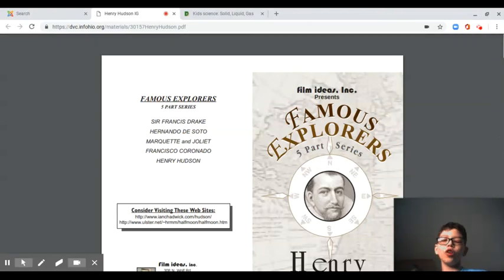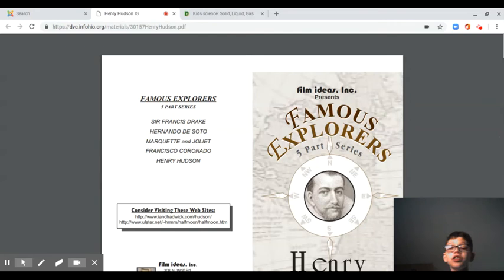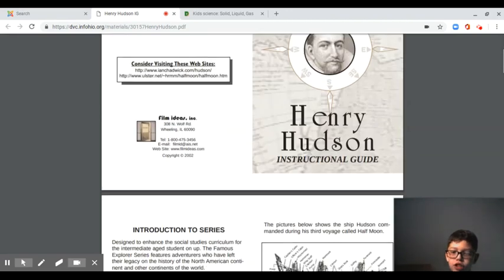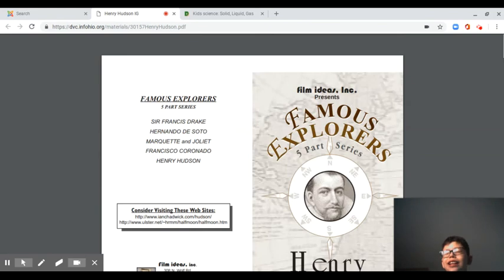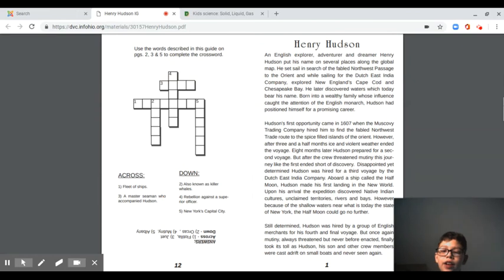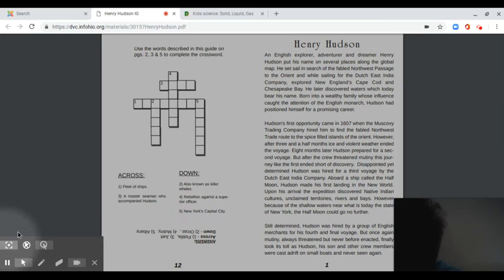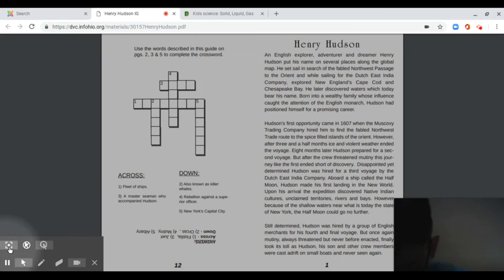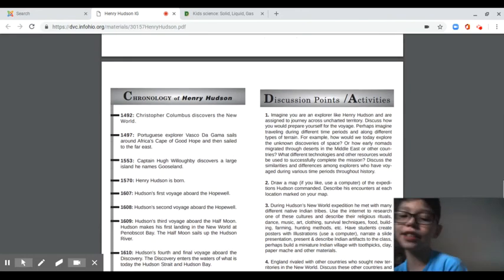Henry Hudson Lesson Planner For Everyone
Link To The Voyages Of Henry Hudson Site For Kids

Thank u
Bye